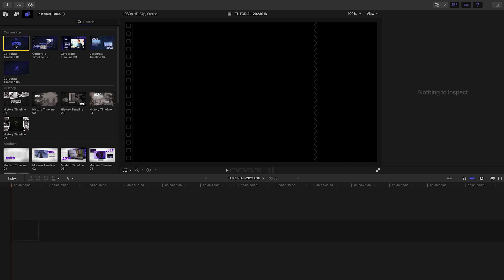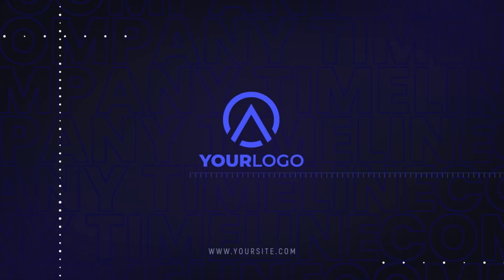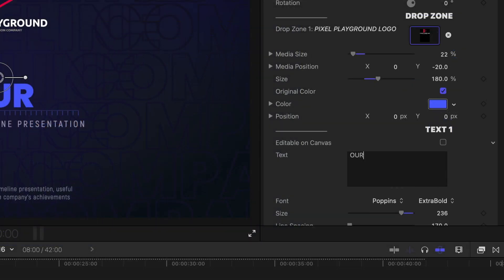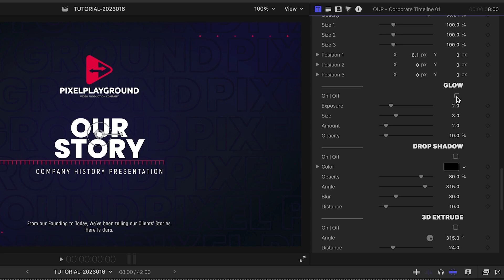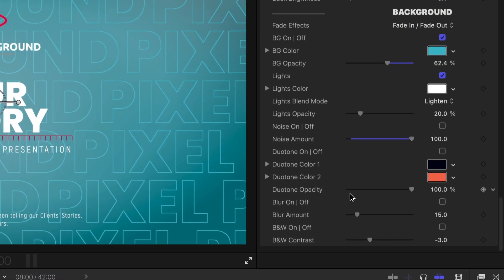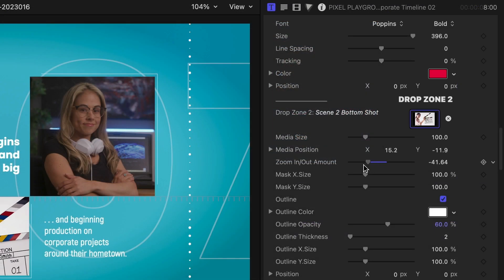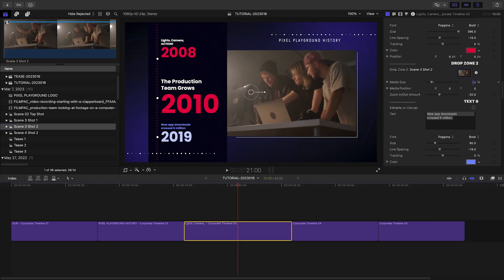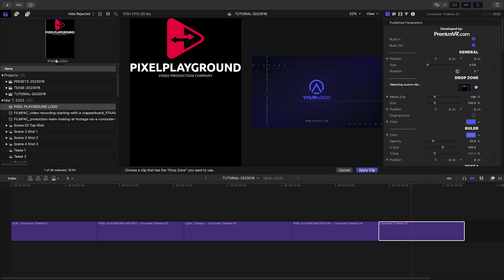Timelines for Final Cut Pro First Look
Looking for an easy way to add animated timelines to your video projects?

Look no further than PremiumVFX Timelines!

This Final Cut Pro plugin includes 25 professionally-designed and -animated presets that are perfect for everything from corporate presentations to personal slideshows. With multiple styles to choose from, including Corporate, History, Modern, Moments, and Multipurpose, you're sure to find the perfect look for your project.

In this video, we'll take you through the process of using PremiumVFX Timelines to create a corporate timeline presentation.

We'll show you how to load up the presets, add your own text and media, and customize the look of the animation using a variety of built-in controls and effects.

Whether you're a seasoned video editor or just getting started, you'll find that PremiumVFX Timelines makes it easy to create stunning animated timelines that are sure to impress your clients and viewers.

So why wait? Download Timelines today and take your video projects to the next level!

CHAPTERS:

00:13 Final Cut Pro Tutorial
00:29 Preset Styles
01:06 Corporate Timeline Style
03:05 Final Example
03:25 Learn More!